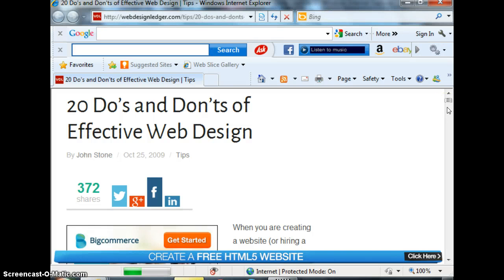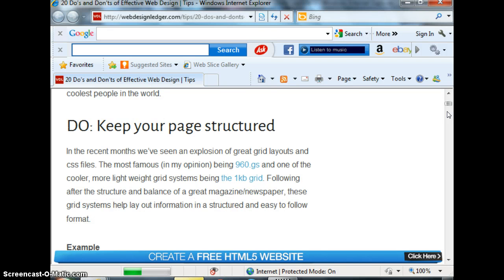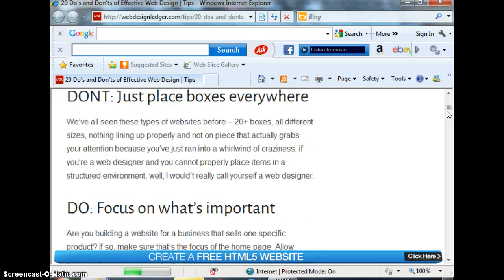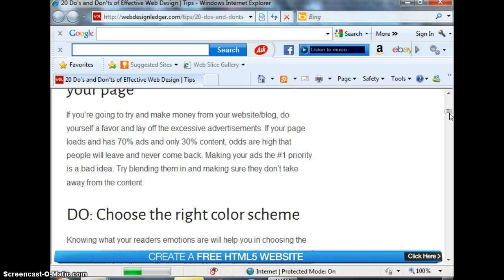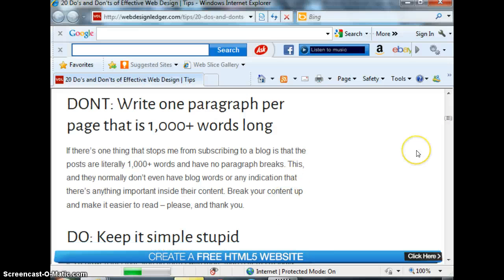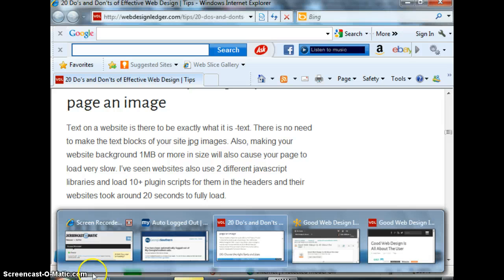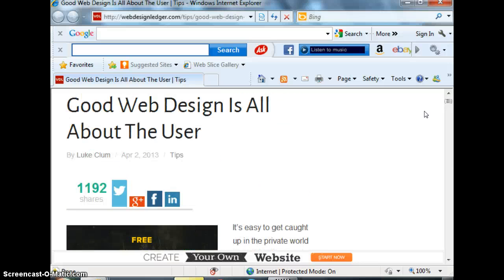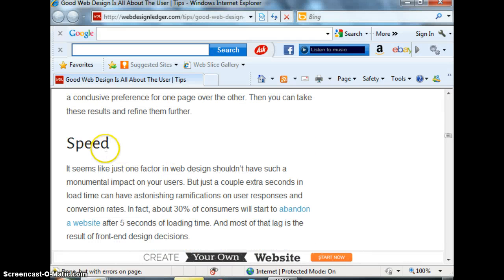My Screencast on Articles